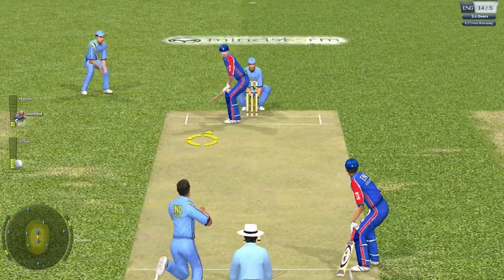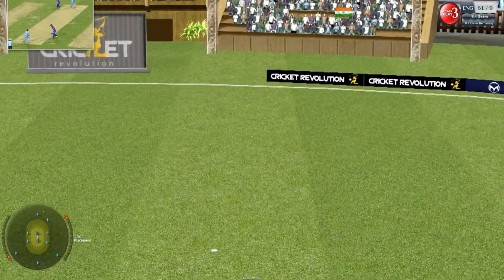Reviewing The Most Underrated Cricket Game Ever | CRICKET REVOLUTION Review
Amazing gameplay, stunning visuals combined with ultra realism made Cricket revolution one of the best cricket games ever. What makes it so special? Why is gameplay so awesome? All those questions are answered in this one